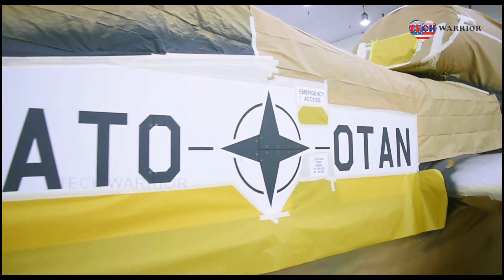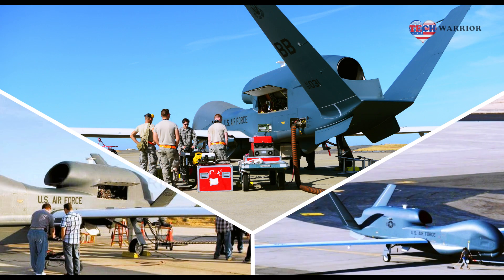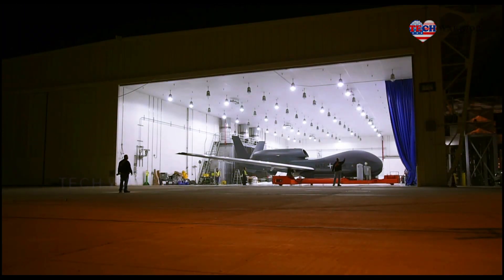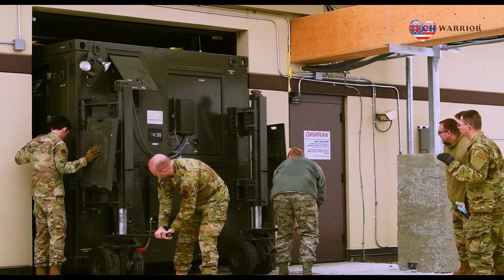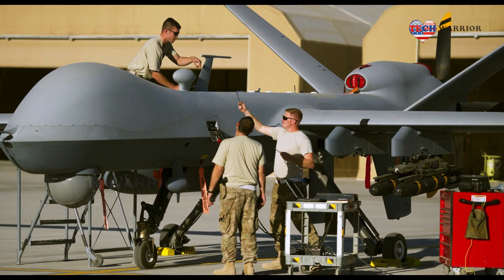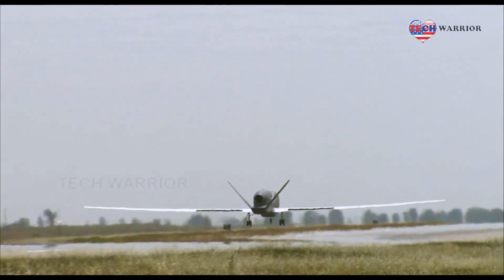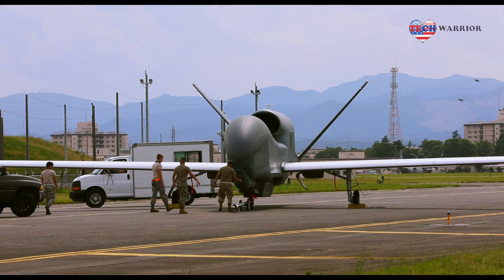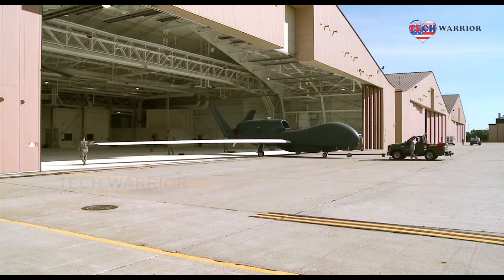Here's America's Most Dangerous UAV Shocked Russia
General Atomics Aeronautical Systems, has collaborated with Ramco Systems to support the SkyGuardian Global Support Solutions support program. The program provides a complete maintenance solution for operators of remotely piloted MQ-9B aircraft, enabling maximum system convenience, availability and full service.